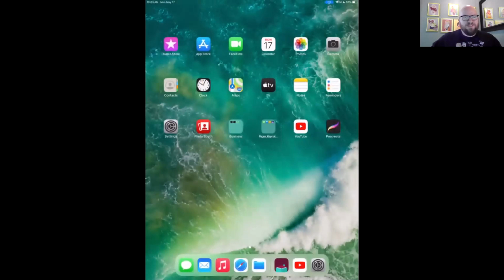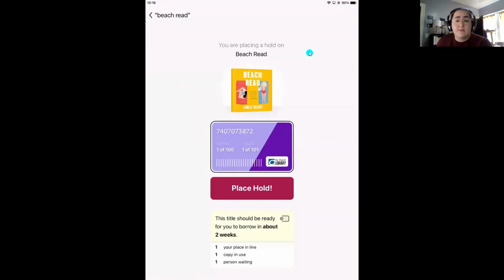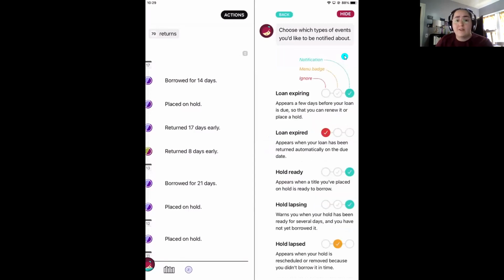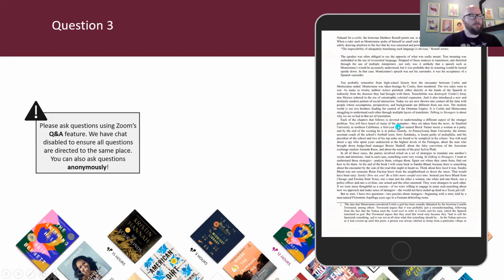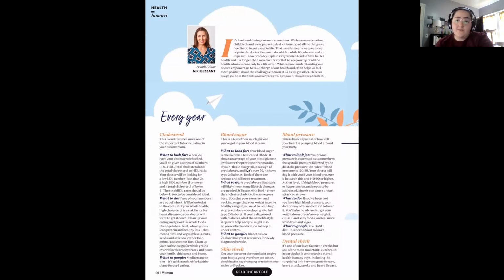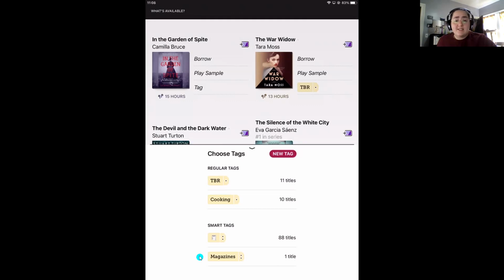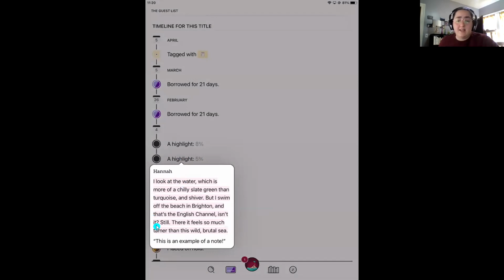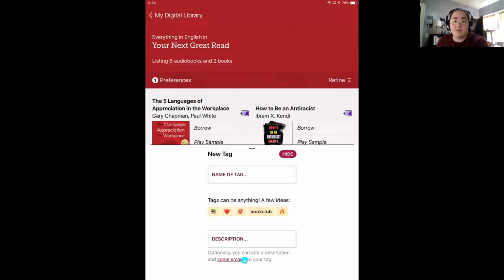Meet Libby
05:40 Getting Started
52:33 Tips & Tricks

Libby experts are hosting training sessions to help you access our library’s digital collection of ebooks, audiobooks and magazines through the free Libby app!  Learn how to get started and some basic browsing and searching tips first, and then stick around for some favorite pro-tips and tricks!